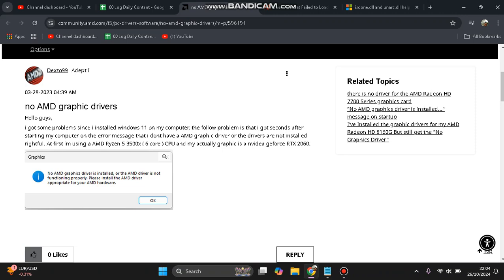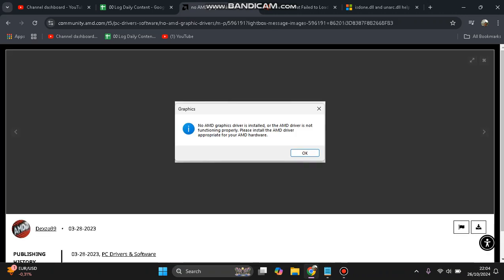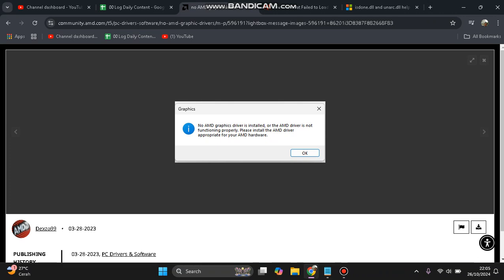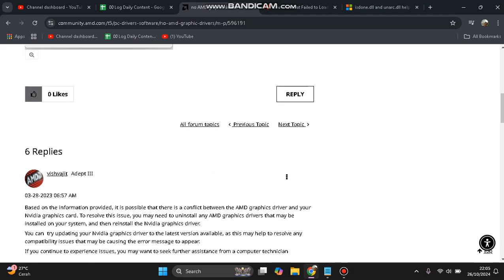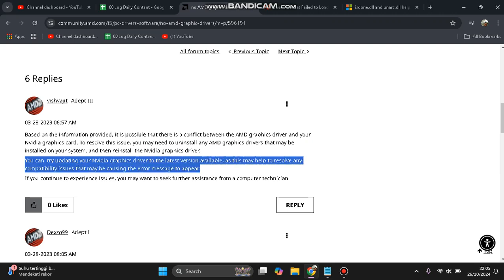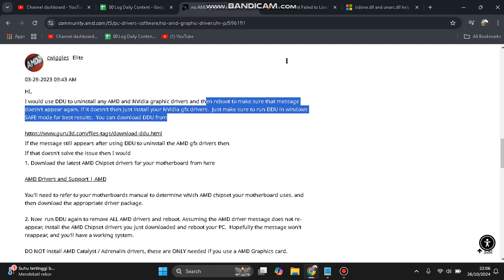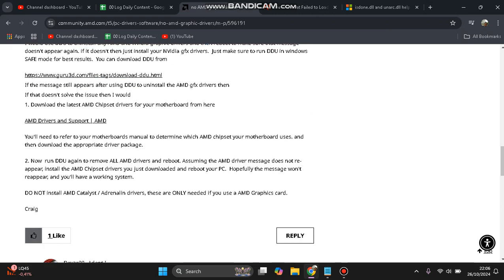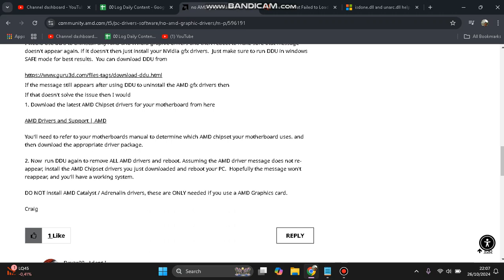😍 TRAINING: How To Fix Error "No AMD Graphics driver is installed" on Windows 10 | FIX Problem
How To Fix Error "No AMD Graphics driver is installed" on Windows 10 | FIX Problem.